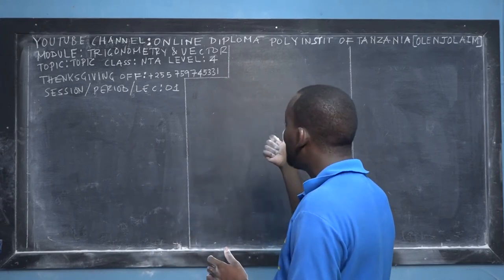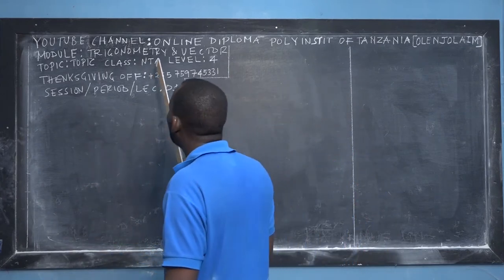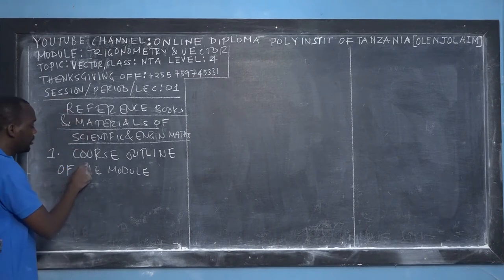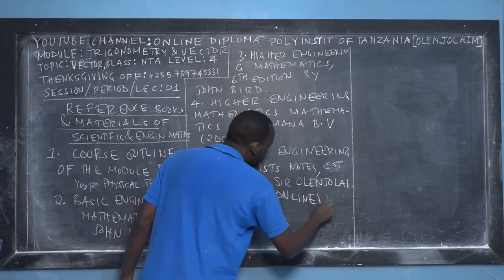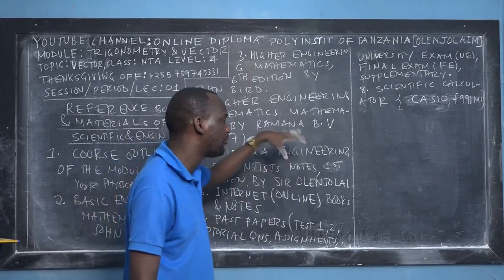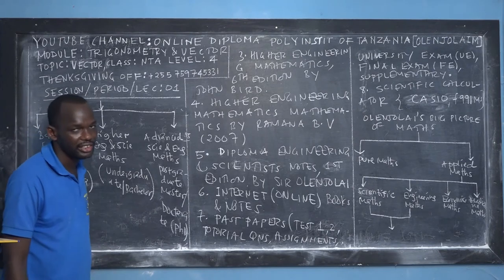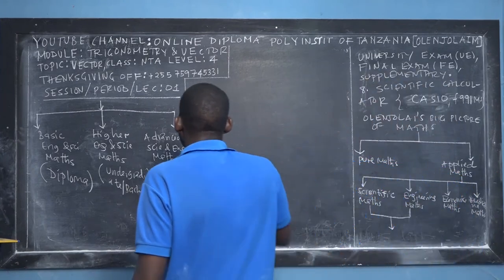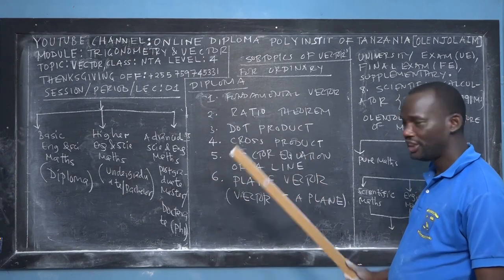LEC 01A INTRODUCTION OF VECTOR | ODENG | ODSC [OLENJOLAI]